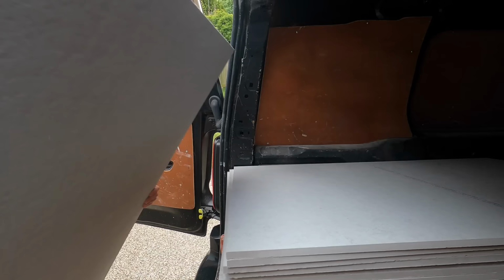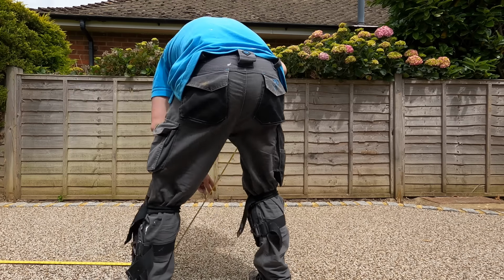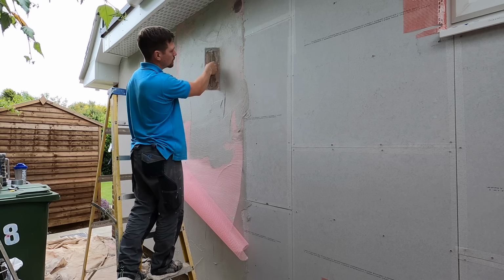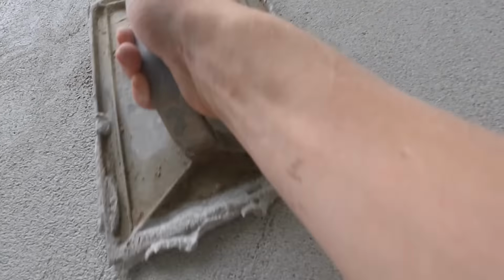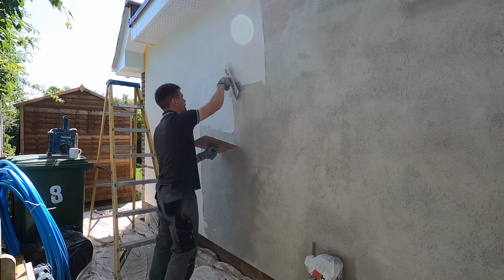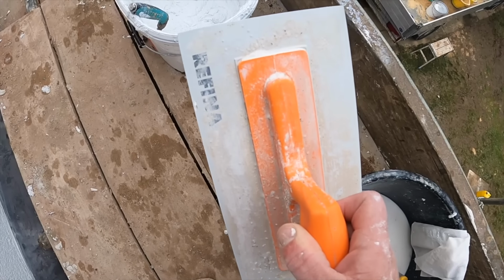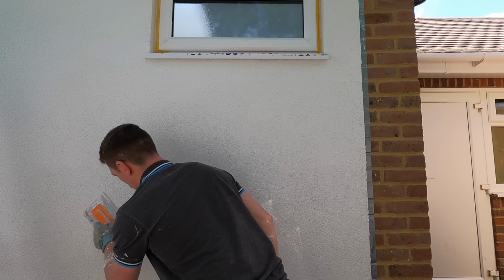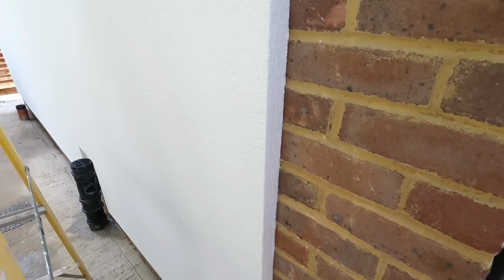Silicone Render | Best & ONLY RENDER To Use...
Sand Cement is ok...but it's rubbish on timber. And it just doesn't cut the mustard. Which is why we made this video!

We'll show you the ONLY way to render onto a timber frame build. We'll show you the best products to use, the preparation involved and finally outline the renders we used for the job.

It's a full guide to my new favourite rendering system, Silicone render.

Cheers.
Blaine Gray,
Plastering For Beginners